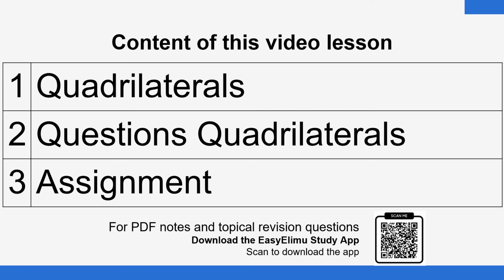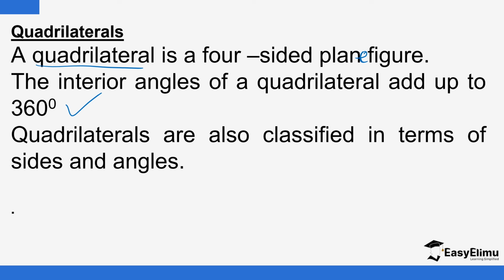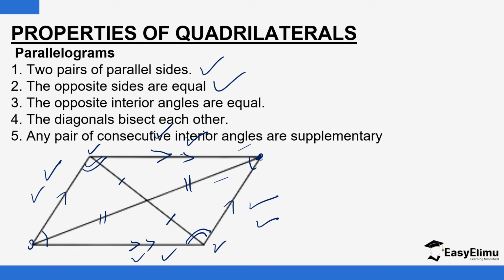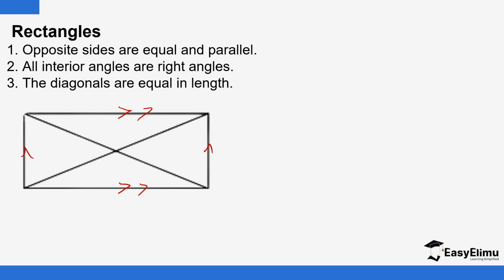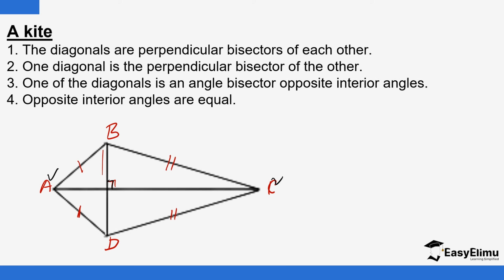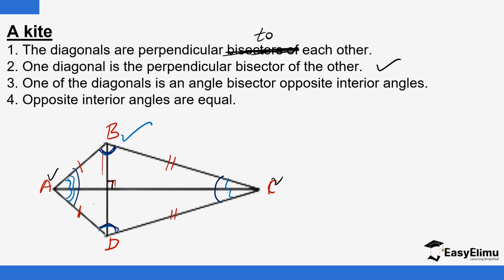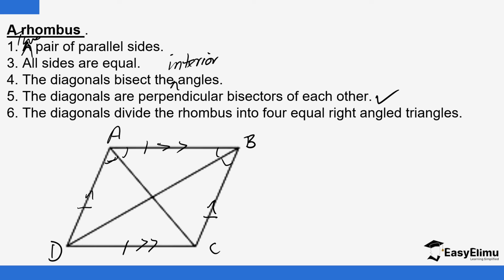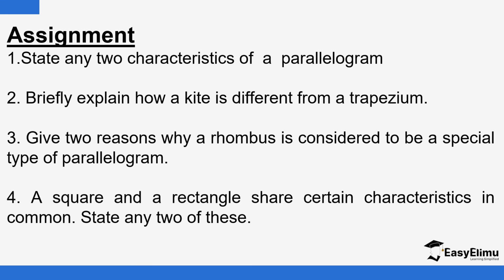Angle Properties of Quadrilaterals - (Lesson 6a of 7- Topic Angles & Plane Figures - Math Form 1)